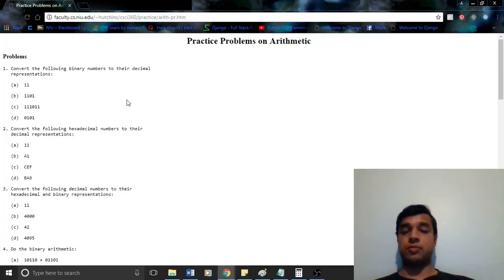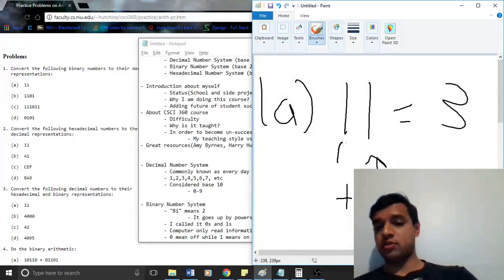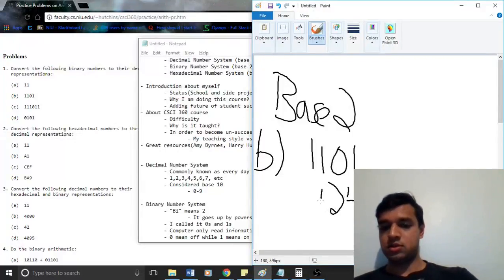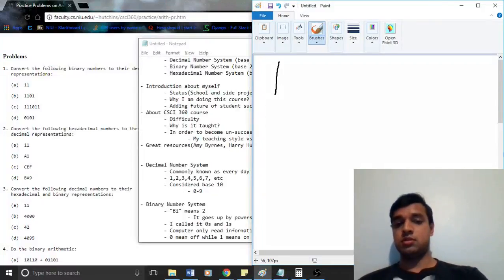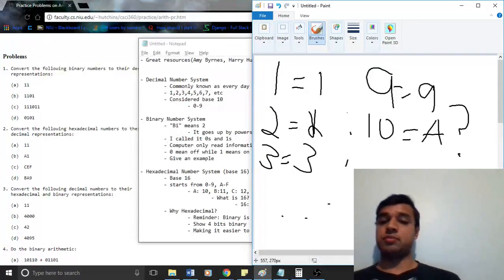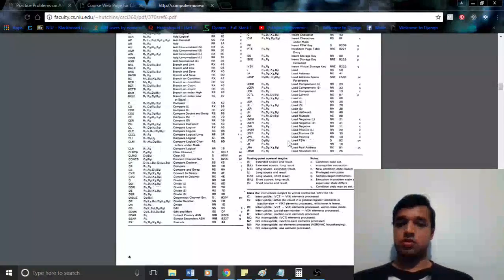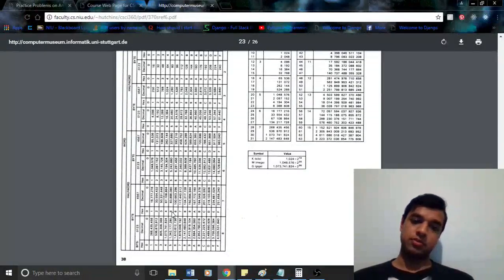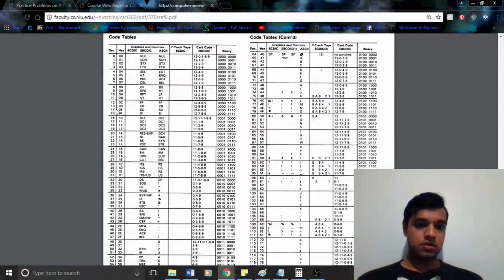Programming Live Stream